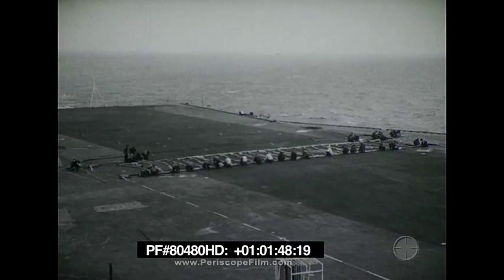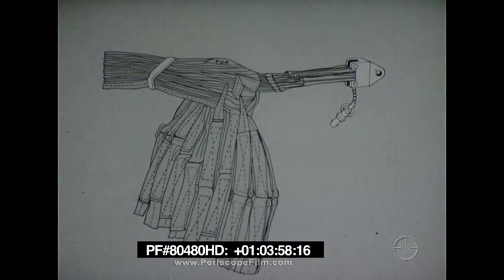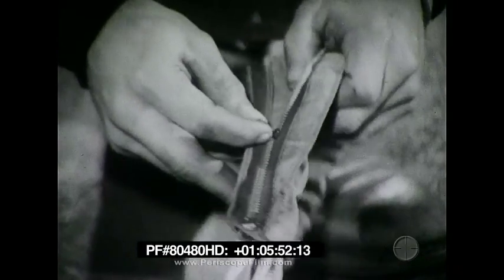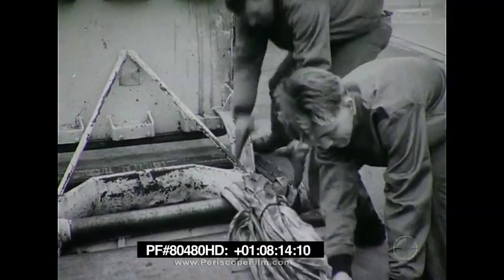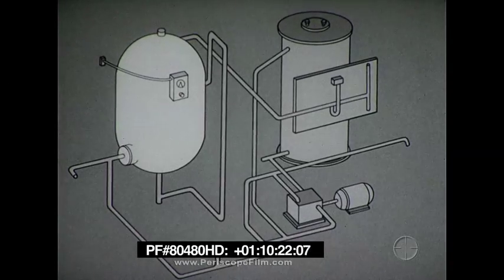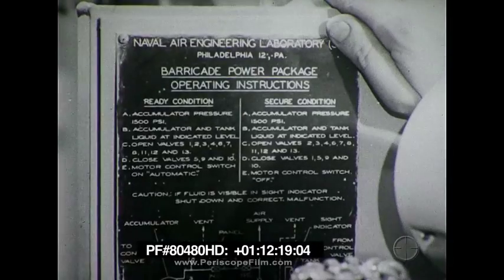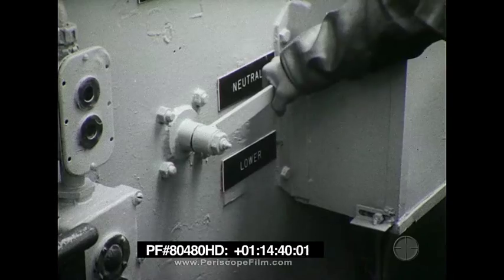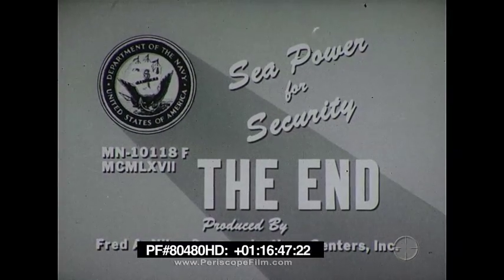" THE MARK 7, MARK 5 BARRICADES " U.S. NAVY AIRCRAFT CARRIER CRASH BARRICADE SYSTEM 80480 HD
“Mark 7, Mark 5 Barricades” is an unclassified film made by the U.S. Navy for training purposes. The film demonstrates how Mark 7 and Mark 5 barricades are used on aircraft carriers for planes in distress. The film trains the viewer on how to assemble the barricades using diagrams that illustrate how each part of the barricade functions amongst the other parts. Additionally, the film details how the power package works, which powers the stanchions on the aircraft carrier to raise and lower.

00:07 Unclassified 00:12 ‘For Official Use Only’ 00:18 Movie Credits: ‘United States Navy Training Film’ 00:30 Movie title: ‘The Mark 7, Mark 5 Barricades’ 00:35 View of a Douglas A-4 Skyhawk landing on a aircraft carrier 00:55 A Douglas A-4 Skyhawk flying 00:53 Two men running to and getting in an aircraft tractor 1:15 Men running on the aircraft preparing to rig the barricade 1:33 The aircraft in distress landing on the aircraft carrier 1:59 A Mark 7 barricade laid out and getting lifted into place 2:38 An illustrated diagram of the Mark 7 barricade with the dimensions annotated 2:46 An illustrated diagram of the five webbing assembly systems of the barricade 3:13 An illustrated diagram of the staggered engaging straps with arrows demonstrating how the load is distributed on them 3:44 A diagram of the barricade with arrows pointing to the two stanchions on either side of the barricade 4:02 An illustration of how the tensioning pendants are connected to the relief straps in the barricade 4:22 An illustration of how the extension loops in the barricade function in conjunction with the ring couplings 4:50 Illustration of how on the outboard side of the barricade the ring couplings connect with the pendants and purchase cable creating pretension 4:57 Illustration of the barricade with X’s on the four places the release straps break when the aircraft enters the barricade 5:35 Gloved hands attaching release straps to each support loop using a larks head knot 6:30 Hands attaching the release assembly to three canvas boot assembles and locking it properly 7:20 Two ends of the nylon extension loop being connected with a link and tightening it with a flathead screwdriver 7:46 Two men connecting the ends of the parallel pendent to the inboard and outboard ring coupling 7:54 A line of men folding the barricade for storage 8:06 Men carrying the barricade and stowing it in a hatch underneath the deck 1:08 A aircraft tractor pulling out the barricade 8:51 Two men unwinding the lower tensioning pendants from the deck wenches and attaching them to the lower webbing release assembles 9:00 A man tensioning the upper pendants using an air motor 9:31 A man making signals with his arms outstretched 9:43 A man pulling down the engine retracting lever 10:17 A diagram of the power package and all of its parts: the accumulator, a fluid storage tank, a pump and a motor controller 11:02 A diagram of how the power package functions within the aircraft carrier to raise and lower the stanchions 12:00 Diagram of the water levels in the accumulator rising and falling 12:21 Footage of the power package valve diagram from the Naval Air Engineering Laboratory 12:27 A man checking the valves of the power package 12:45 A man checking the fluid levels in the accumulator and the storage tank 13:20 A Weksler pressure gauge indicating the pressure level of the power package 14:06 The stanchions above deck being raised then lowered 14:45 Man greasing the wenches with graphite grease and the shaft of the base assembly with mineral grease 15:04 Diagram of the a barricade with the title ‘Mark-5 Barricade’ 15:18 Diagram showing how the Mark-5 barricade functions 15:58 A diagram showing how the nylon extension loops work in conjunction with wire rope loops and a coupling ring to create the necessary tension in the barricade 16:48 End credits: ‘Sea Power for Security’, The End